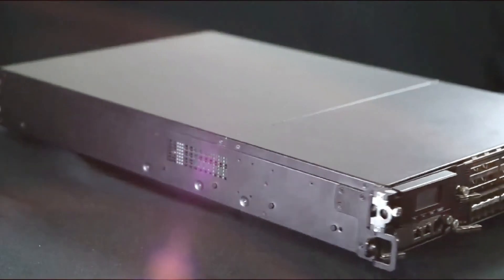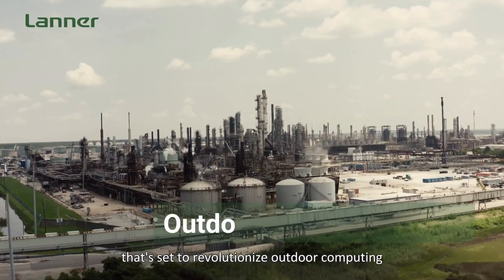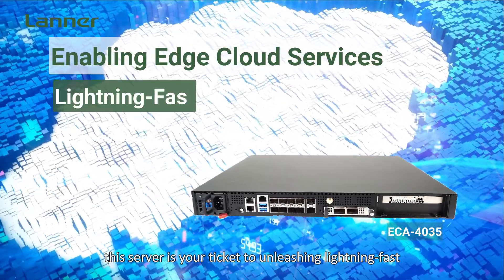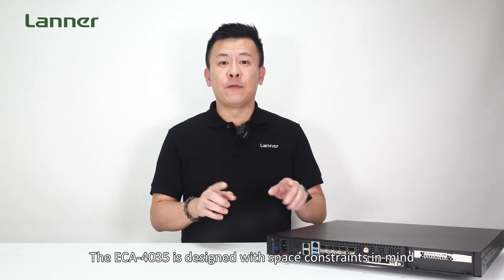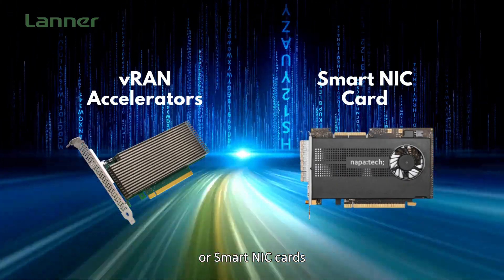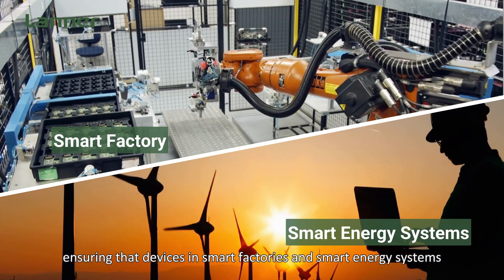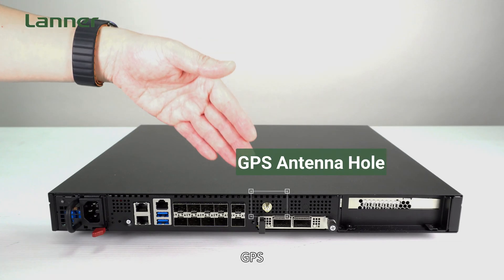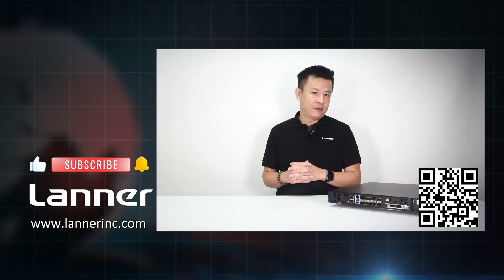Product Insight EP57: The Ultimate Outdoor Edge Computing Powerhouse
Lanner’s ECA-4035 is a game-changing wide temperature edge server, the Intel Xeon D2700 Series processors, codenamed Ice Lake D. With 8 to 20 core counts and a max 256GB DDR4 memory. Moreover, it is equipped with a carrier-grade time-sync function that supports IEEE-1588 precision time protocols.

The ECA-4035 features front-access IO ports, including 8x 10G SFP+ and 2x 25G SFP28 ports with LAN bypass function. Plus, it hosts an additional OCP 3.0 NIC Slot and a 1x FH 3/4L PCIe*16 slot, perfect for running a 350W AI accelerator card or Smart NIC cards.

ECA-4035
High Performance Edge Computing Appliance With Intel Xeon® D-2700 Multi-core Processor